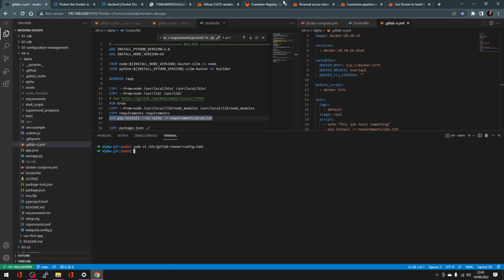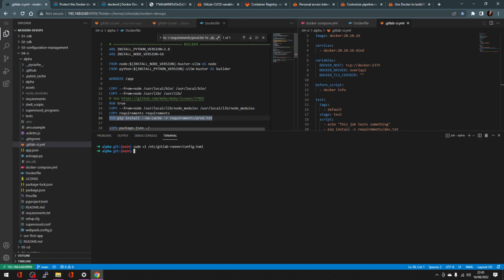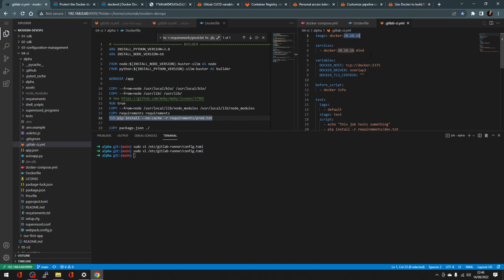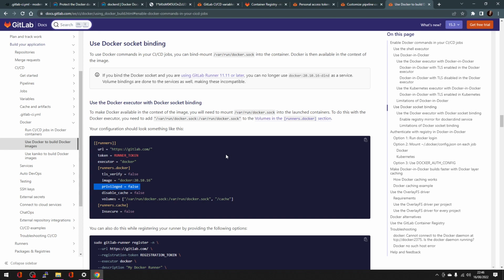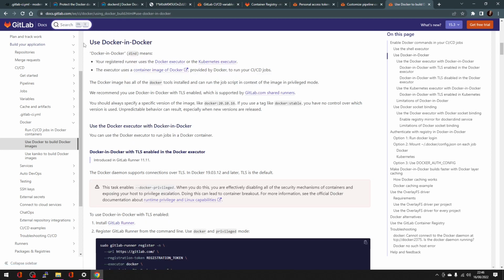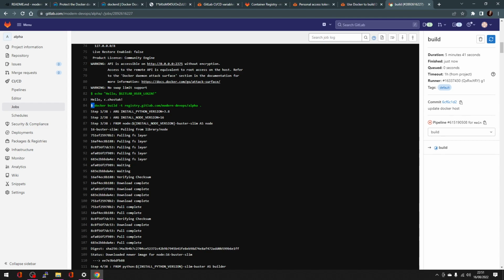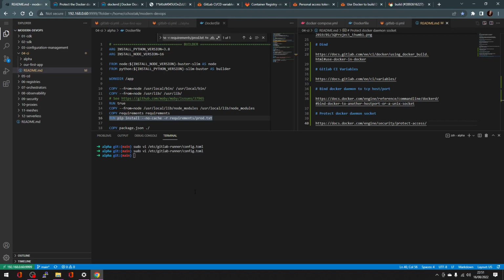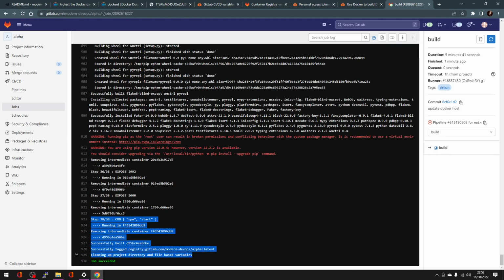05.2 Exposing the Docker Socket to our Gitlab Runner [PART 2]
# What

# Landscape

# Install tooling

# High-level overview

# Runners

# SonarQube

# Dind

# Gitlab CI Variables

# Bind docker daemon to tcp host/port

# Protect docker daemon socket